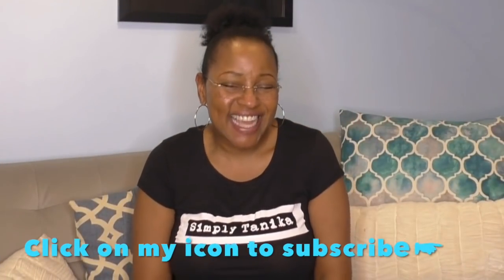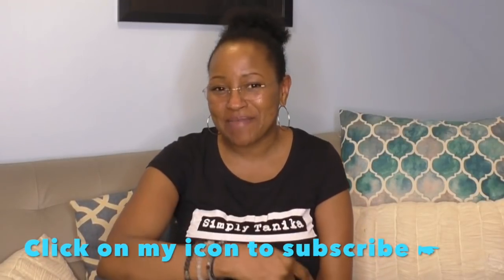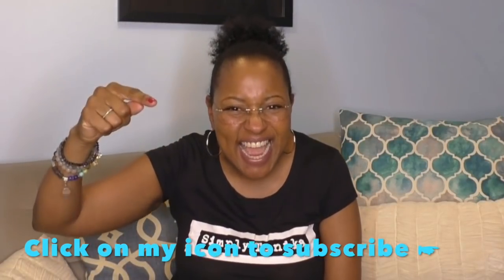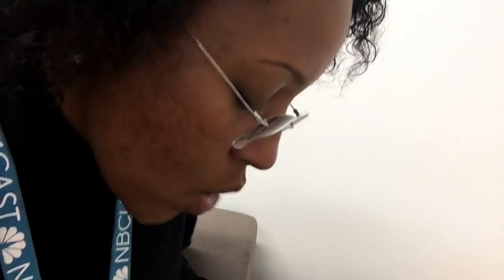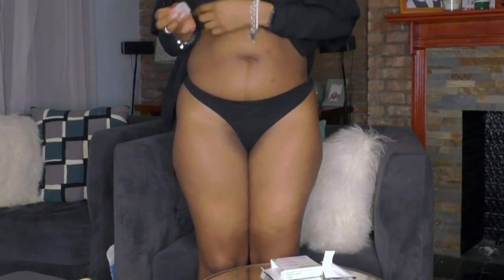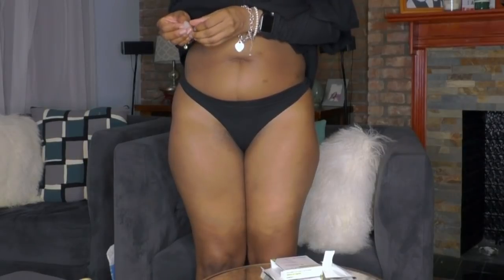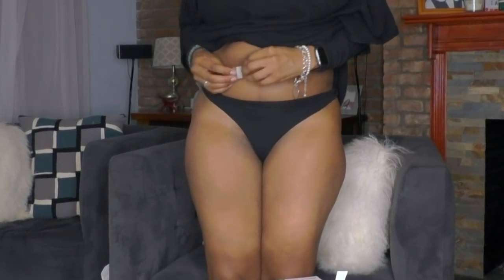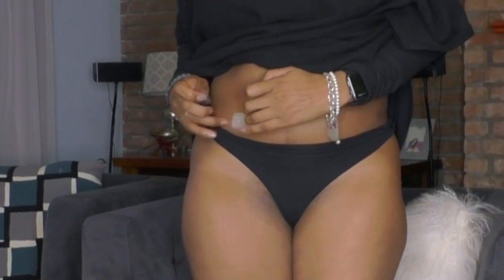Ovulation Confirmed! Official Prime Time For Estrogen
Ovulation Confirmed! Official Prime Time For Estrogen.  When you hear the word conception "journey" it is hard not to roll your eyes.  But after you've been at it a while, it really is a journey.  I am beyond thrilled to be in the last leg of my journey.  It's official.  My ovulation was confirmed and I've got a green light to move forward with my IVF.  It was someone a long time coming and then suddenly quickly upon me. It doesn't make much sense reading that back, but trust me on this one. It's going crazy fast and I start my meds tonight and my first injection tomorrow.  It's go time!

Did you find this video from search? Let's get those babies, ladies!

Food, Fitness and Simply Living Fabulously!

Video Schedule:
Conception Vlog (Weekdays)

If you are new to my channel, you can get caught up on my journey here:

+ Transparent Answers To Your Questions!

★ FOLLOW on INSTAGRAM!

Baby dust to you all!!

Simply,
Tanika

Mailing Address:
Tanika McKelvy